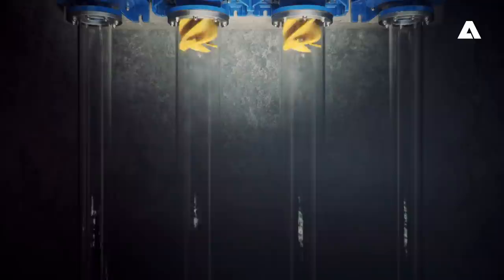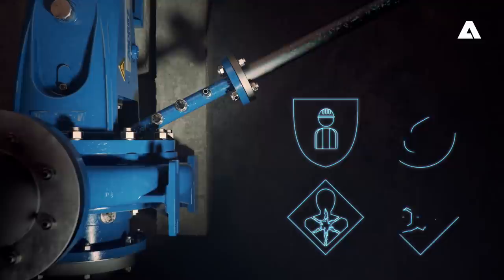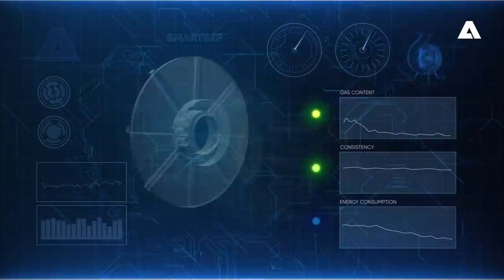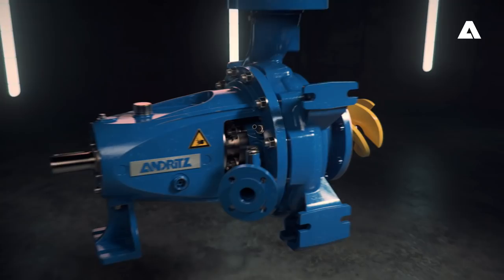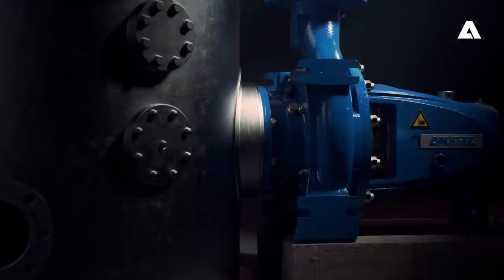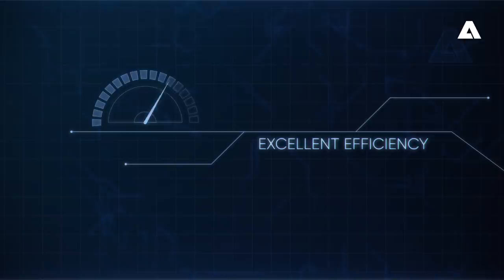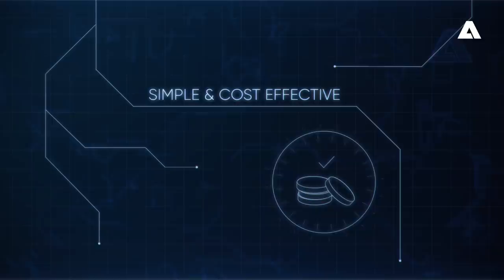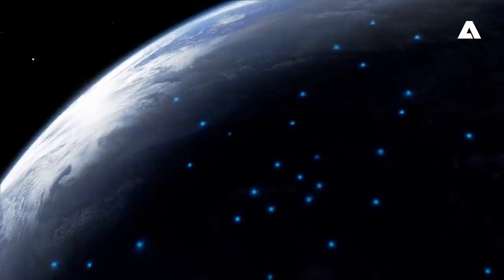ANDRITZ SMARTSEP - Degassing System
ANDRITZ SMARTSEP is an innovative pump separation system. This system was specially developed by ANDRITZ in order to eliminate the loss of media in case of high air content e.g. at high consistencies in pulp and paper. With ANDRITZ SMARTSEP an additional separation impeller returns your media reliably to the pump and guides air out of the system at the same time.